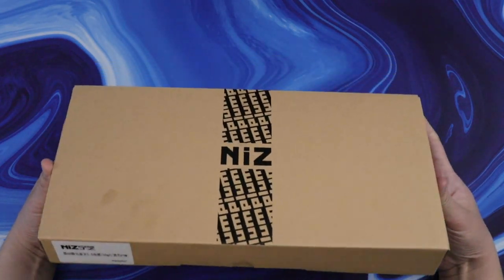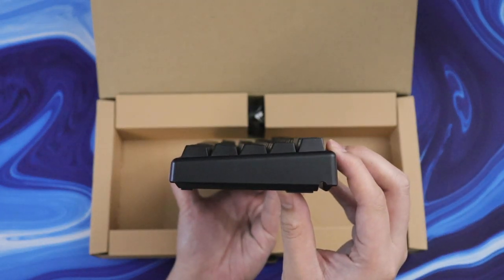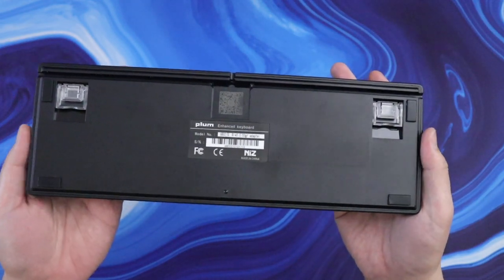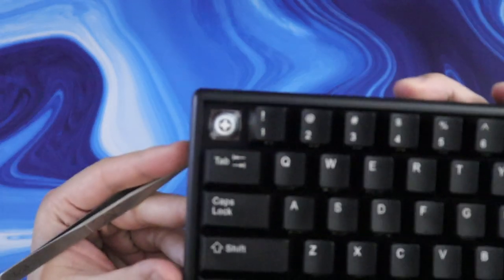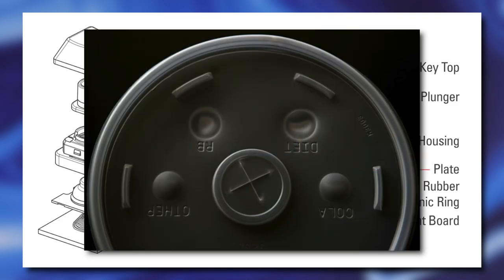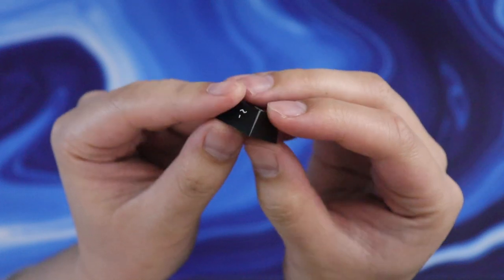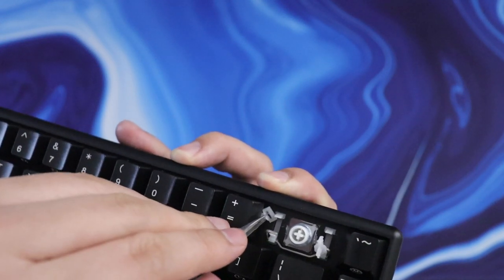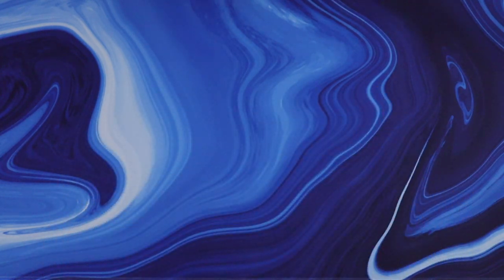A Rubber Dome Board That Is Actually Good? | Niz Plum Atom 68 Review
Can a rubber dome board thock as hard as a mechanical keyboard? I certainly think so.

0:00 Unboxing
1:08 Back of the board
1:42 Electrocapacitive switches
2:40 Keycaps
3:00 Stabilizers
3:31 Magic Keycap Swap
3:55 Typing Test

Need some tools to mod your own board?
4 prong pickup tool
Switch opener
Needletip tweezers
Soldering kit (includes solder sucker for desoldering)
Solder wire
1/8" neoprene foam
Hobby knife kit (includes knife, ruler, cutting pad, replacement blades)
Multiple bit screwdriver set
Double sided tape
Clear ruler
Switch puller
Dielectric grease
Screwdriver set (they don't sell mine anymore)
Flushcut clippers

Camera Equipment
Camera battery pack (for unlimited recording time)
El Gato CamLink 4K
MeFOTO tripod
Camera overhead tripod mount
Camera ballhead

Audio Equipment
Audio-Technica AT2020 microphone
Foam microphone cover (works as pop filter)
Microphone stand arm

Lighting Equipment
LED floor lamp + side lamp
LED ring light